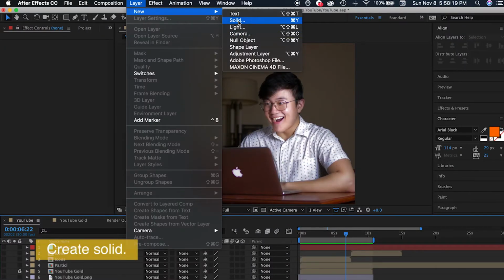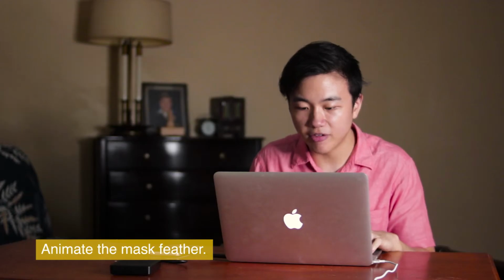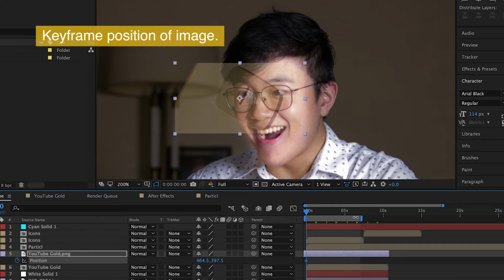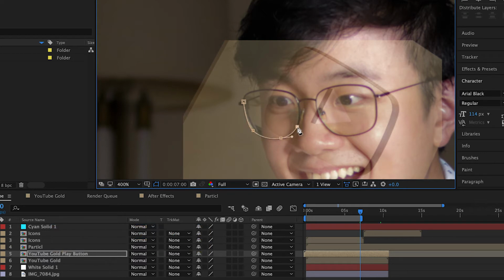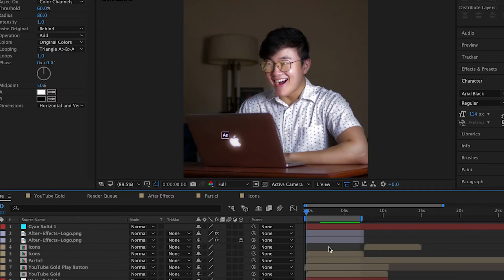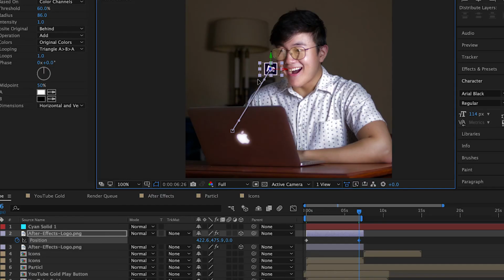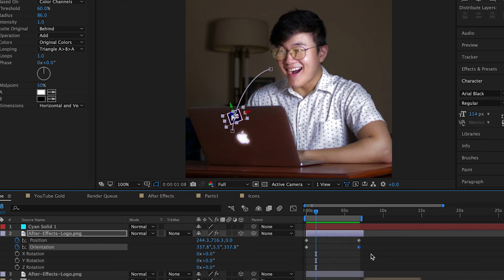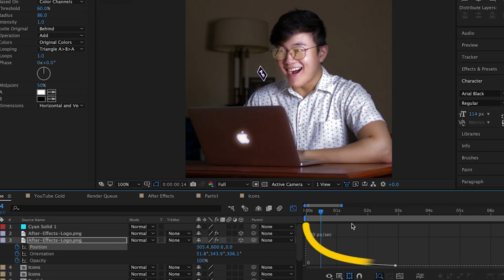Creating dynamic posts for MORE engagement on INSTAGRAM | After Effects CC TUTORIAL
Get better engagement on Instagram with this one easy hack!

After Effects tutorial on how I make Instagram posts more dynamic on Instagram for more engagement!